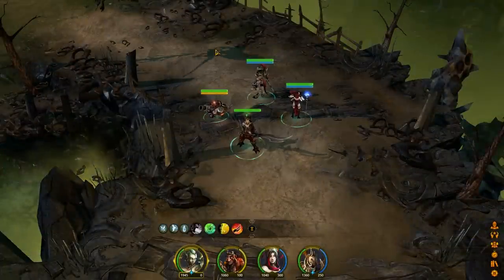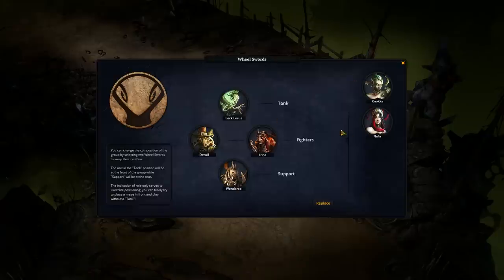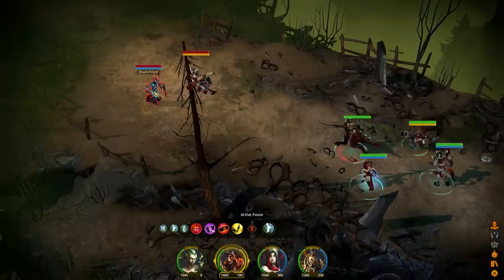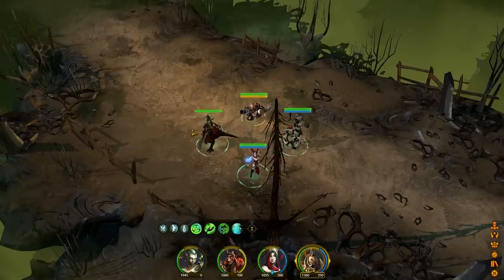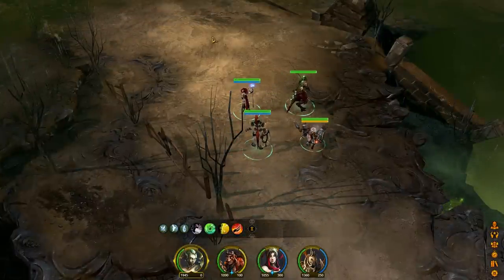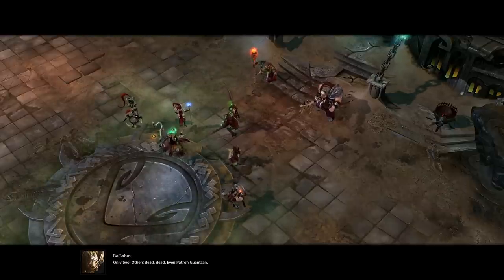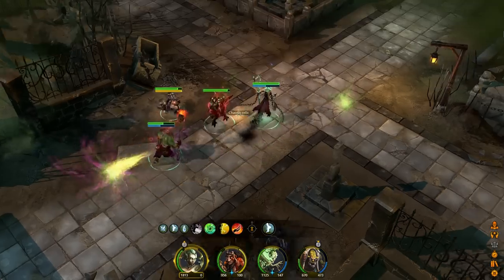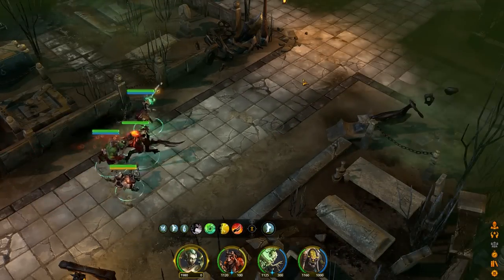Aarklash Legacy - First Impressions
Aarklash Legacy

"First Impressions"